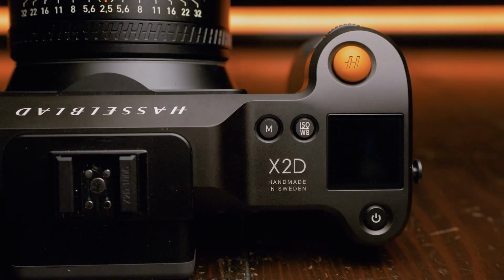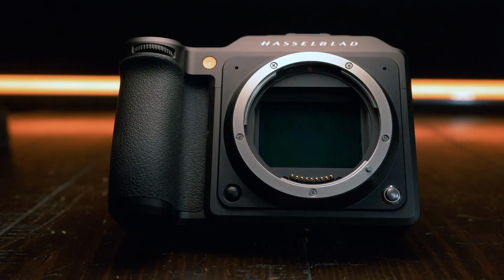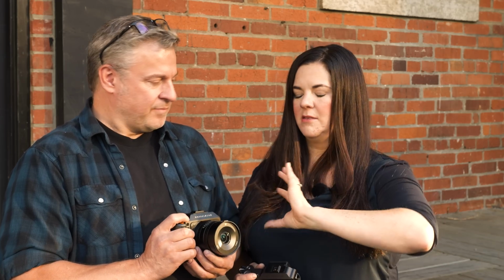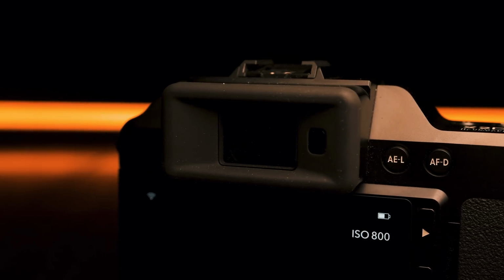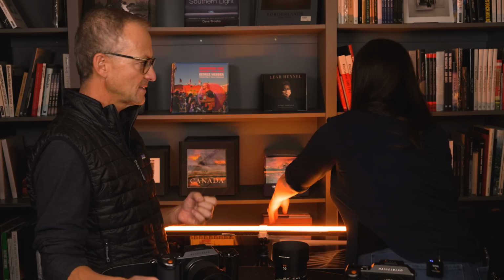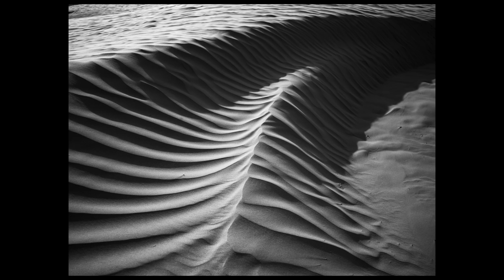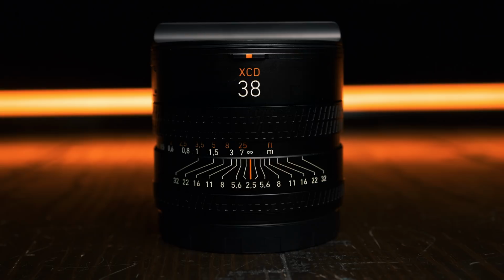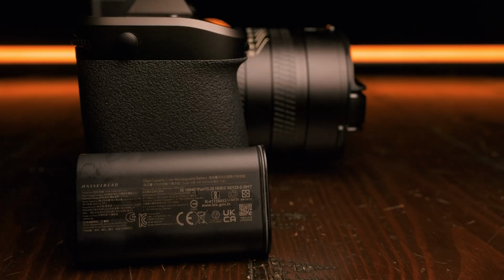Hasselblad X2D 100C First Impressions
In this episode, Dave and Evelyn share their first impressions of the new Hasselblad X2D 100C. Featuring Todd Korol, Julian Ferreira, and Ron Bublnich.

Dave Paul: @tcstvdave
Evelyn Drake: @tcstvev
Main: @thecamerastore